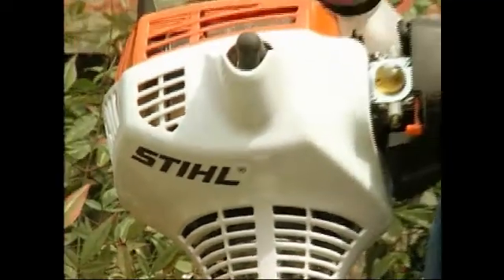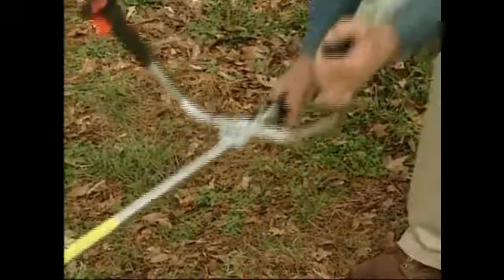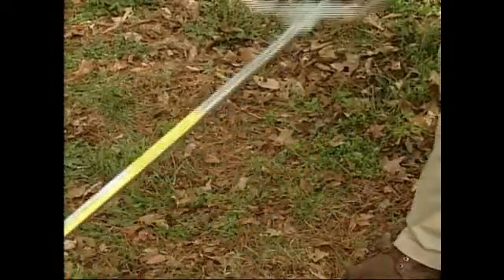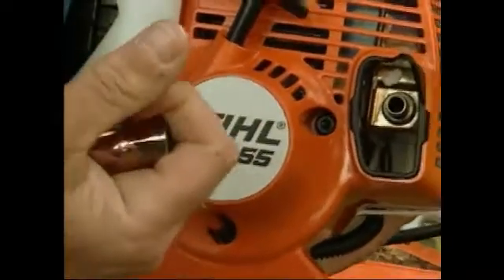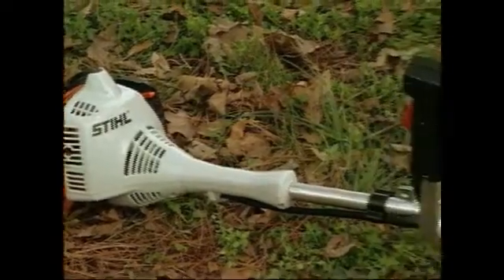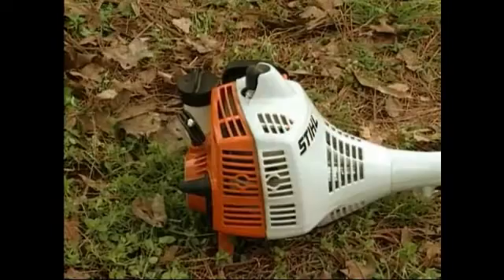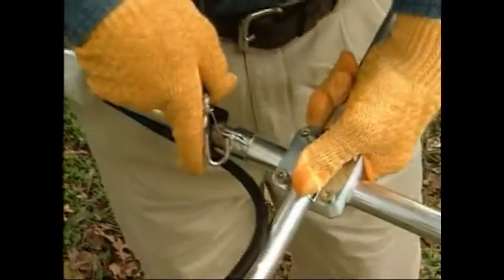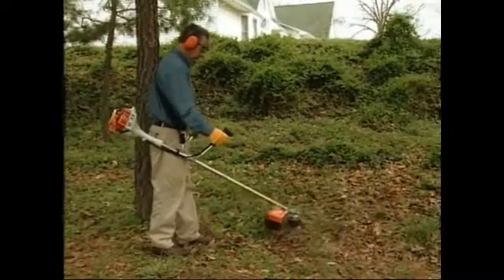How to Start a String Trimmer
Learn the proper safe way to start a string trimmer. Gardenland Power Equipment in Campbell, California sells commercial quality outdoor power equipment made by Honda, Stihl, Shindaiwa, Echo, Husqvrana, Gravely, Mean Green, Toro and more.